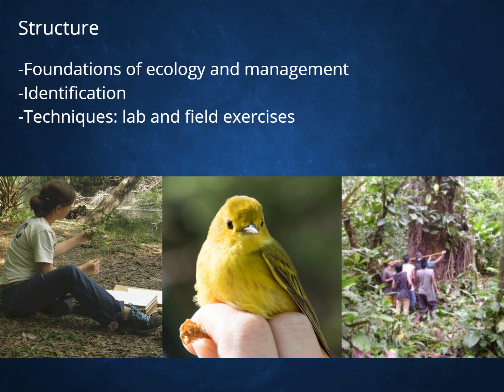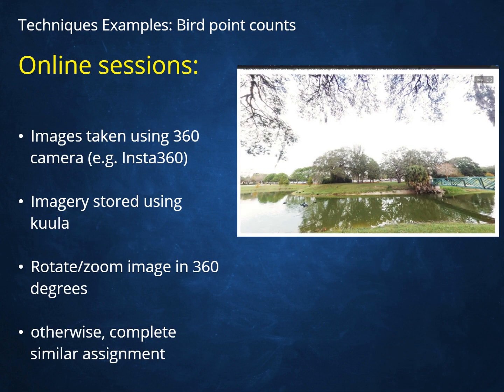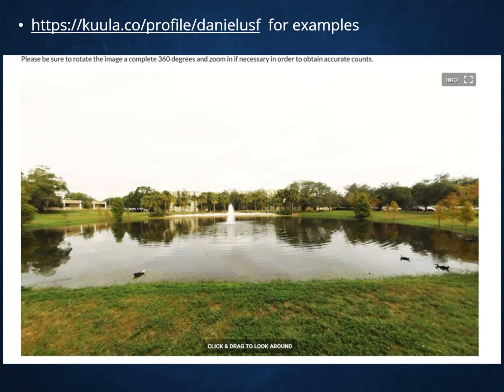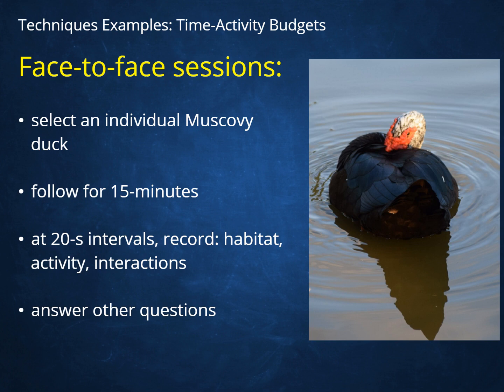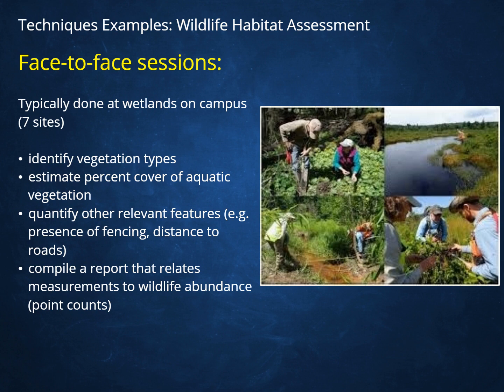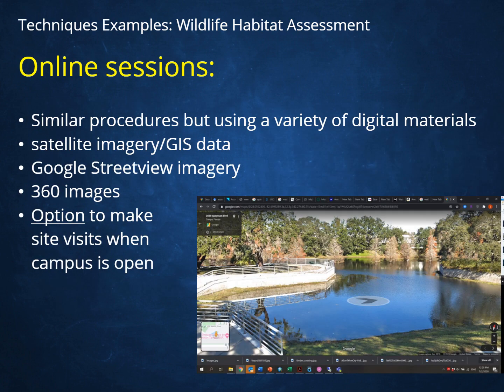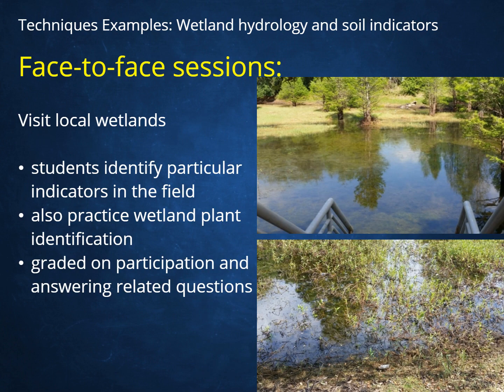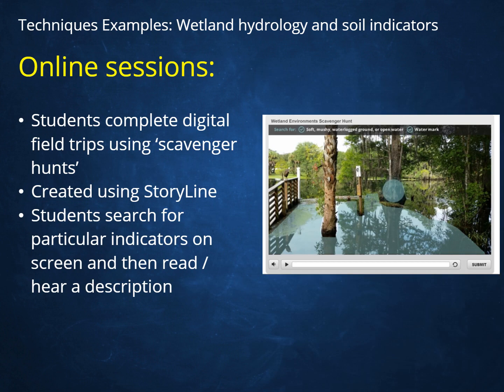Joni Downs Firat - Virtual field exercises in wildlife research techniques and wetlands environments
Sharing different "field exercises" that we do virtually in two classes (wildlife research techniques and wetland environments). By Joni Downs Firat.